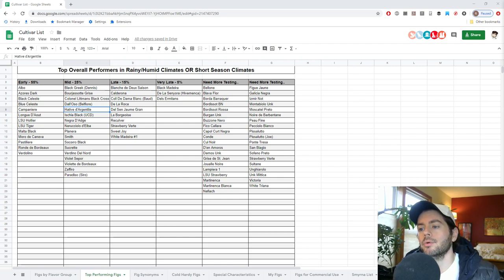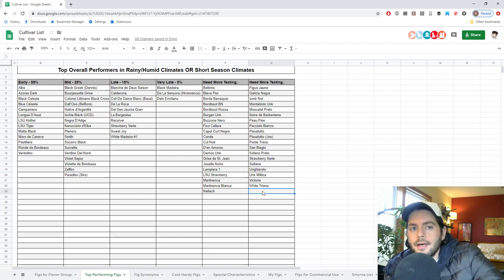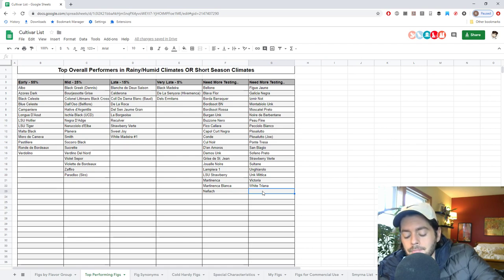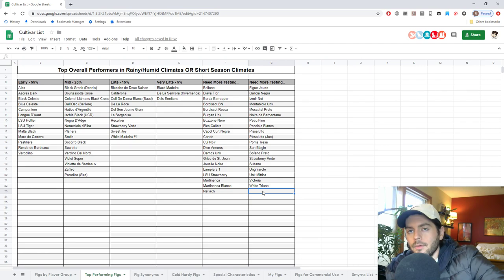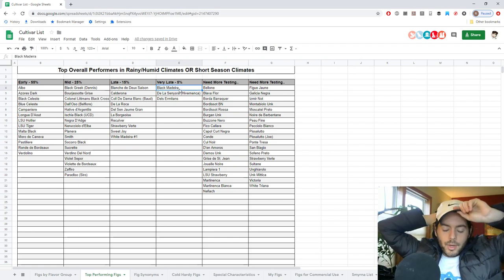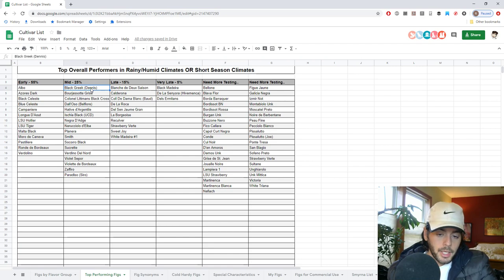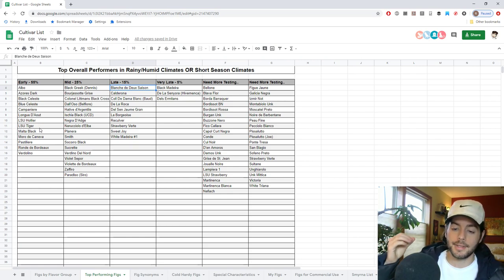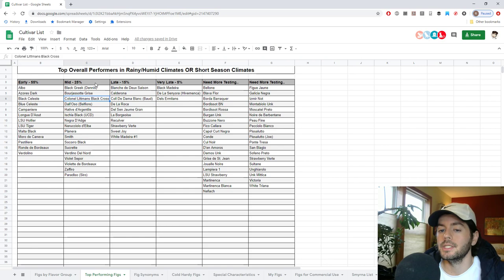Some Perspective on Starting a Fig Collection